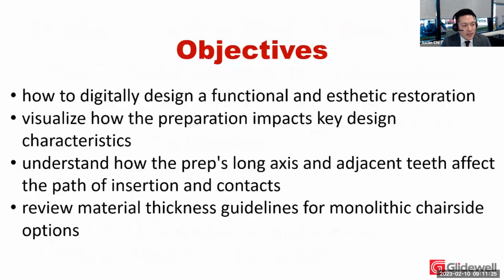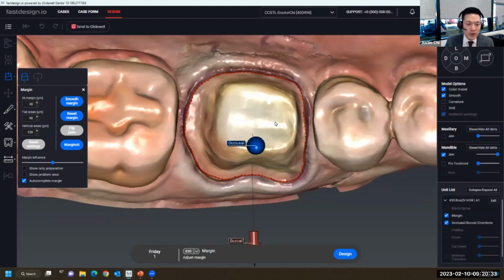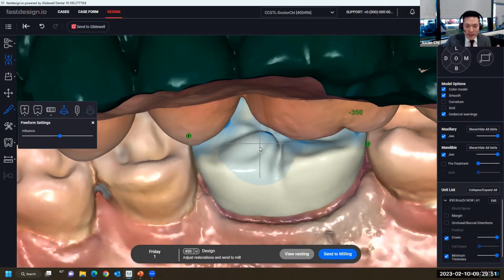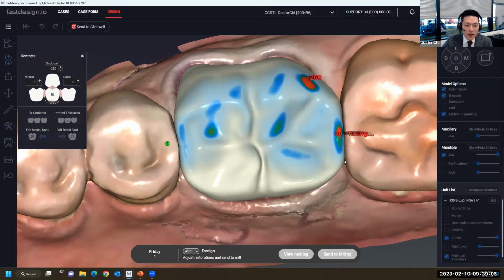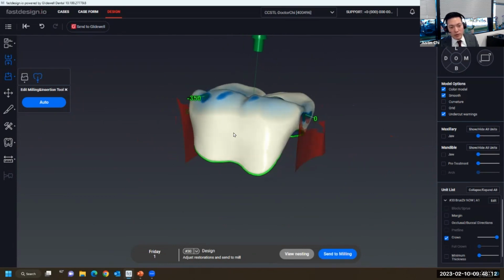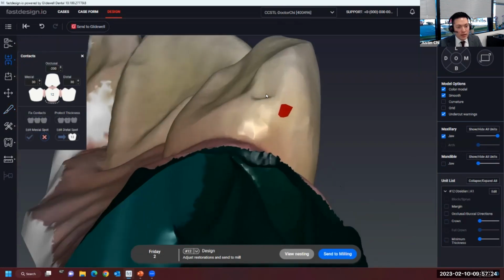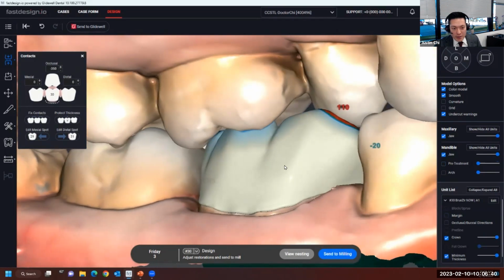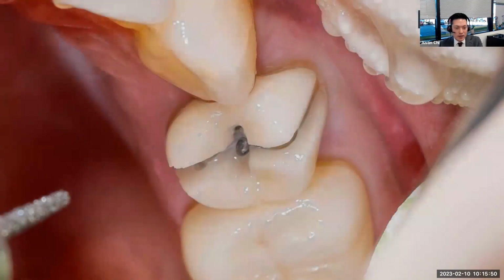Understanding Digital Dentistry — Part 4: Design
Please note: This is a webinar recording. It does not provide CE Credit.

By Justin Chi, DDS, CDT
Learning Objectives

Review material thickness guidelines for monolithic crowns.
Describe how tooth preparation impacts key design characteristics.
Understand how the prep’s long axis and adjacent teeth affect the path of insertion and contacts.
Learn how to digitally design a functional and esthetic restoration.